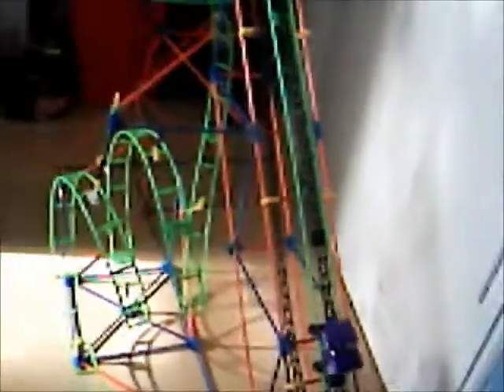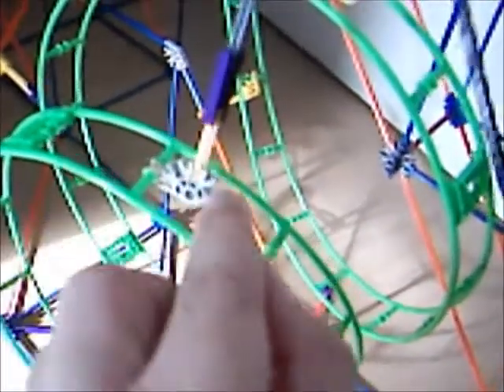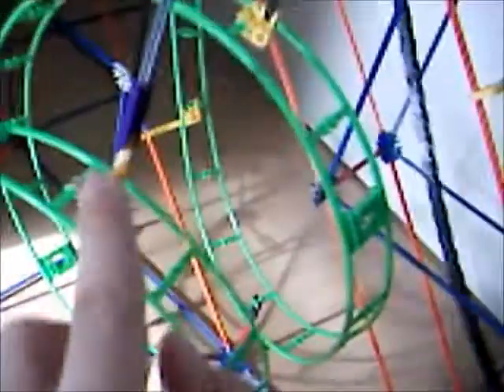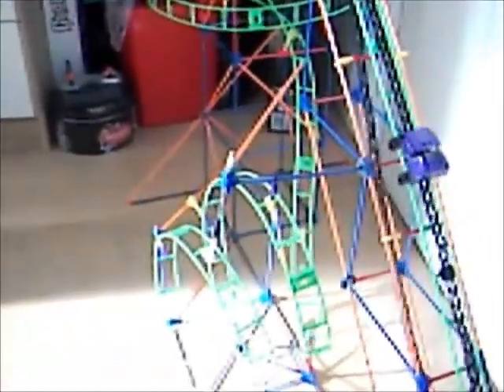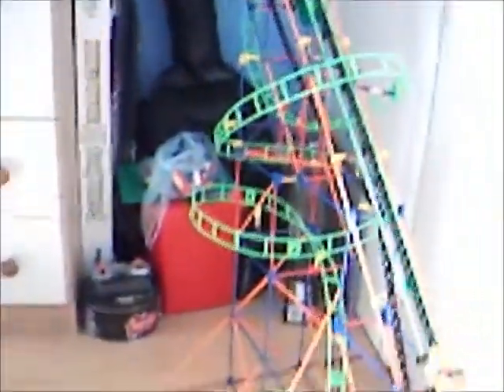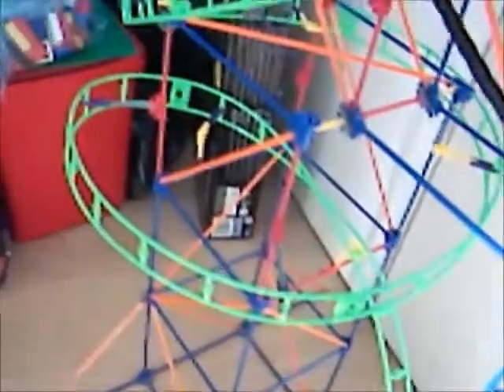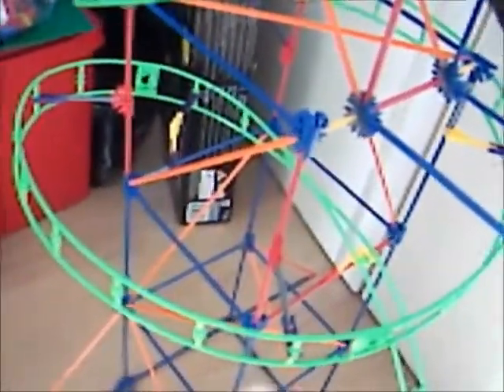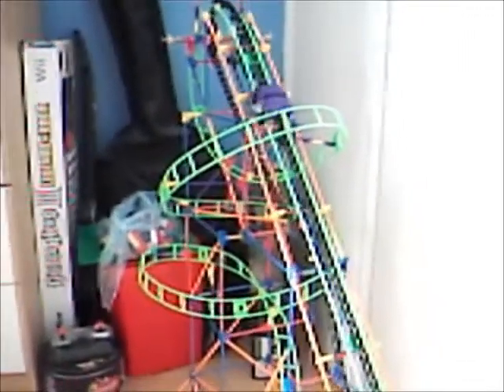k'nex speed demon roller coaster review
i am do k'nex speed  demon roller coaster review in my bedroom